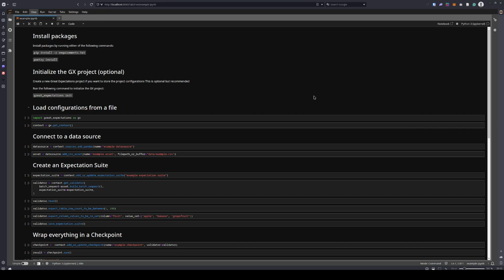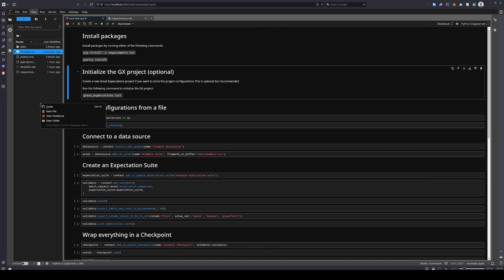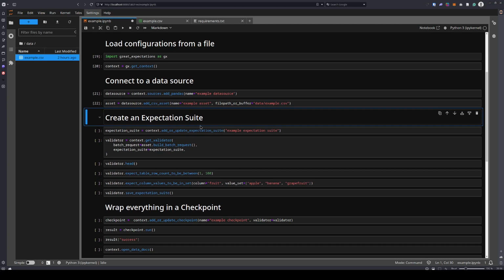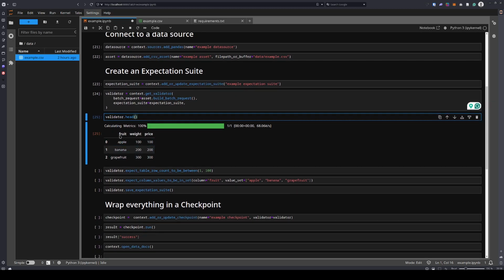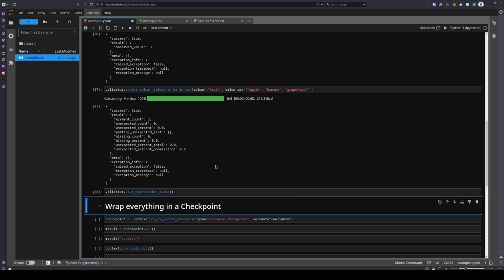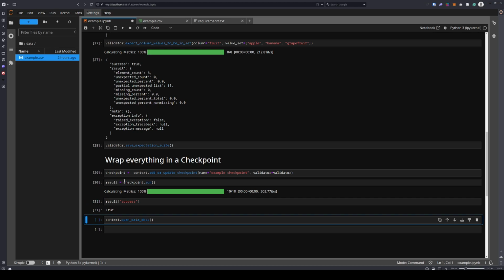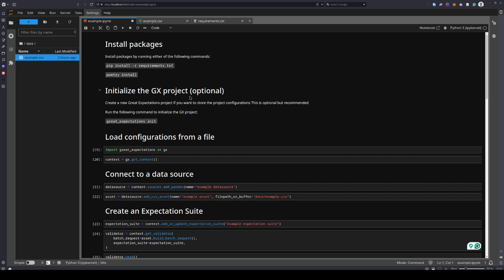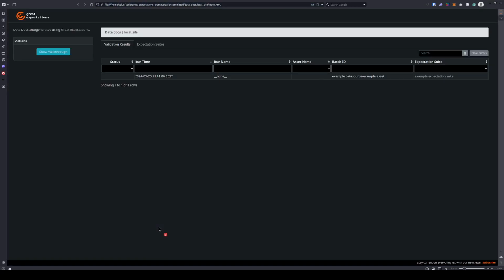Great Expectations Simple Example Project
Let's go through a simple Great Expectations example project that shows the typical workflow for validating data with Great Expectations.

The code for the project is available here: TBA